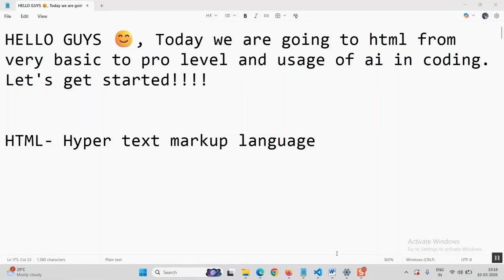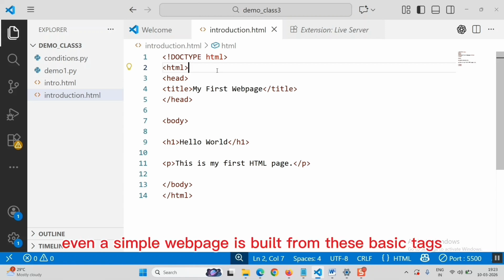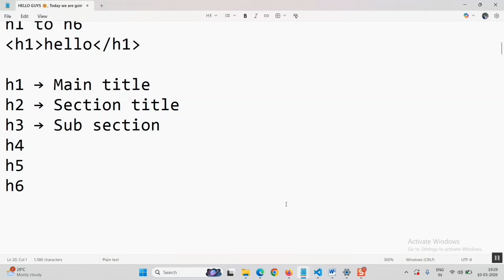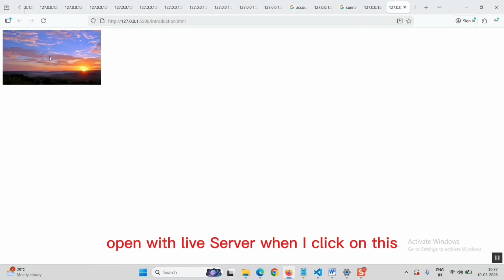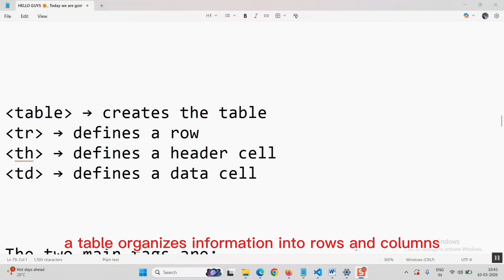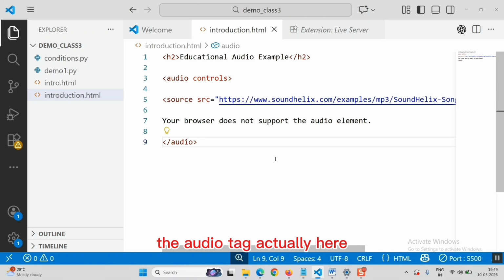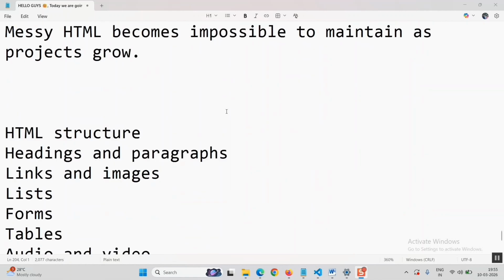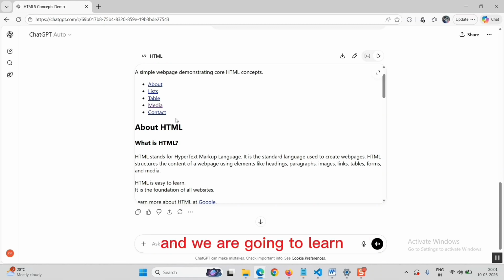From Zero to Website in 1 Video (HTML Only)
🔥 Learn HTML from scratch to advanced with real-world projects.

In this series, you’ll go from ZERO knowledge to building real websites step-by-step. No useless theory. Just practical skills that actually matter.

📌 What you’ll learn:

* HTML basics (tags, structure)
* Forms, tables, media
* Semantic HTML (important for jobs)
* Real website building
* Pro tips most tutorials skip

🚀 Perfect for:

* Beginners starting coding
* Students
* Future web developers
* Freelancers

⏱️ Chapters:
00:00 Start
00:30 Why HTML matters
02:00 Basics
10:00 Real project

💬 Comment “NEXT” for the next video